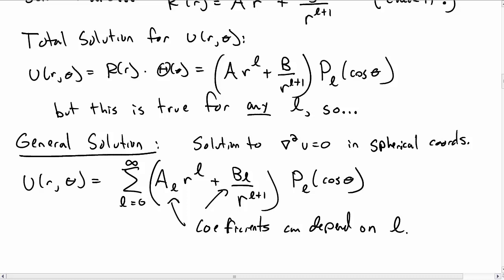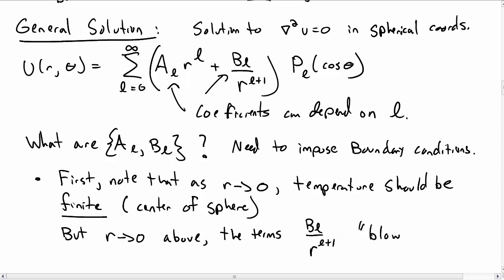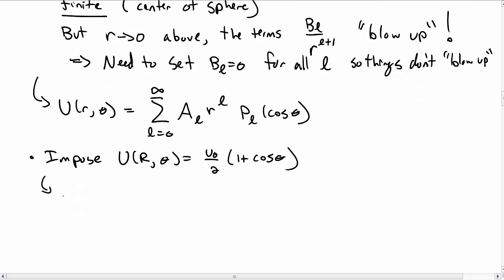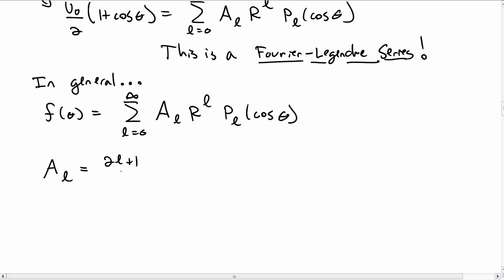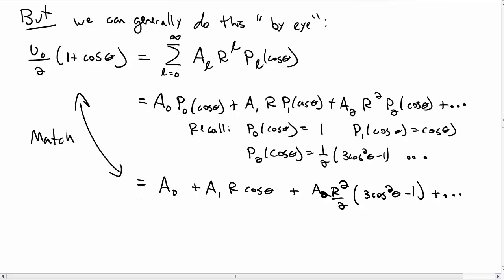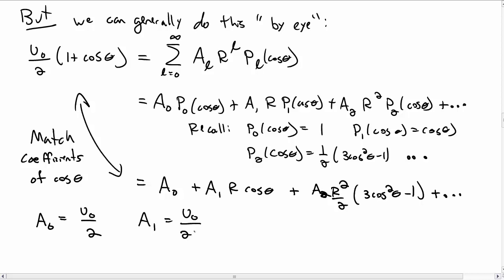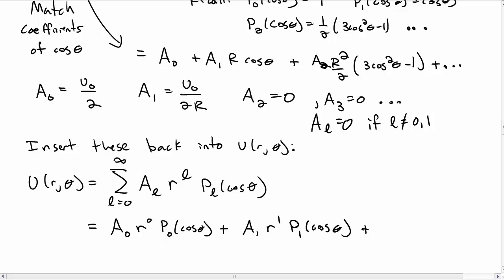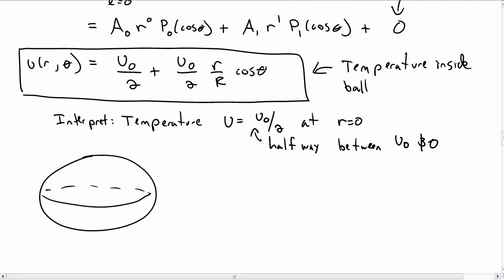Separation of Variables - Spherical Coordinates (Part 2)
We finish our example of solving for the temperature inside a ball with some temperature on its surface by imposing boundary conditions. We are then faced with solving for the coefficients in a Fourier-Legendre Series.